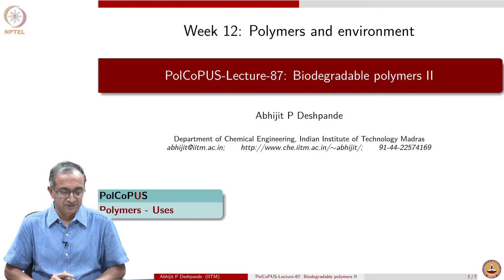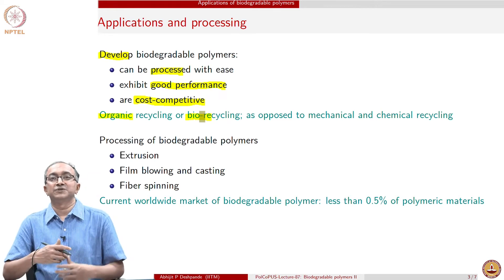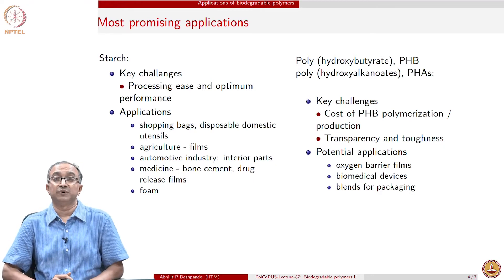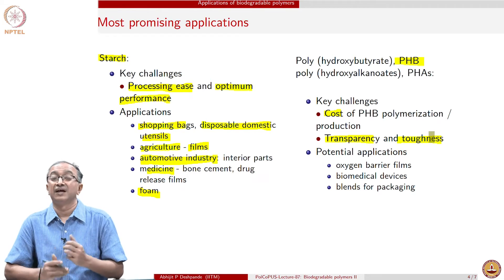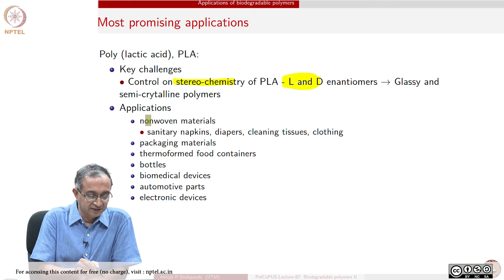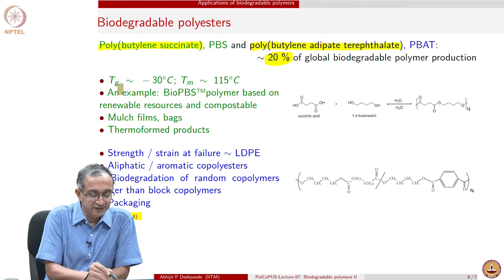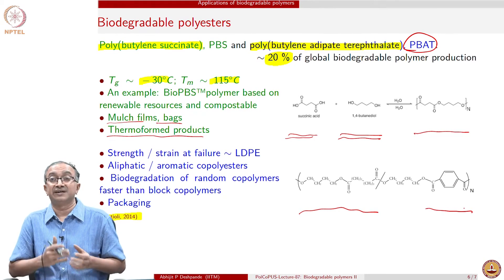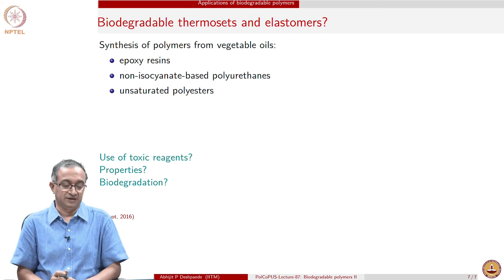#87 Biodegradable Polymers | Part 2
In this lecture, we'll explore the exciting applications of biodegradable polymers! Discover how these amazing materials are used to create everyday products, from shopping bags and utensils to mulch films and even biomedical devices. We'll examine the key challenges in processing and cost competitiveness, and look at the unique properties of different biodegradable polymers, such as starch based materials, polyhydroxybutyrate (PHB), polylactic acid (PLA), and polyesters. Finally, we'll delve into the cutting edge research on biodegradable thermosets and elastomers, paving the way for even more sustainable materials in the future! Join us for this insightful look at the real world impact of biodegradable polymers!